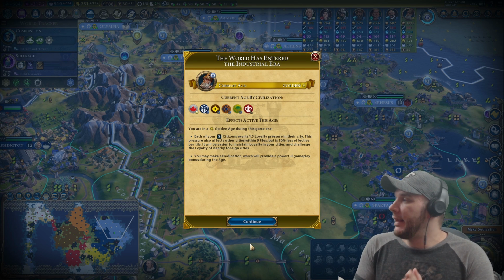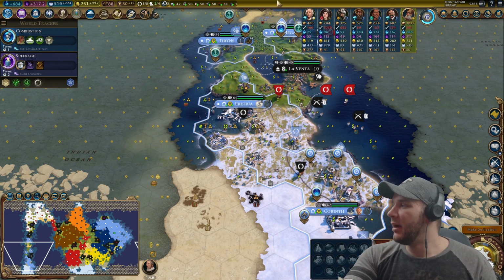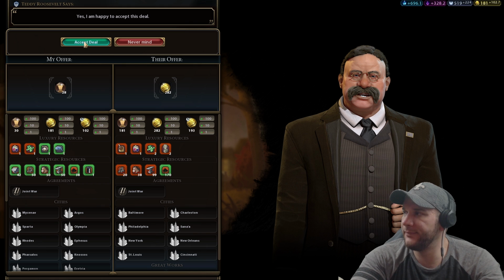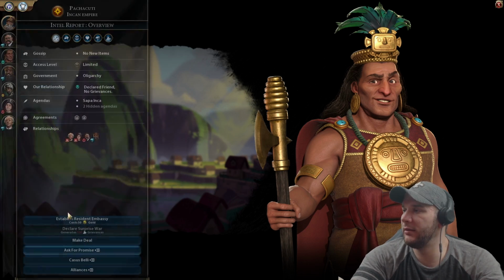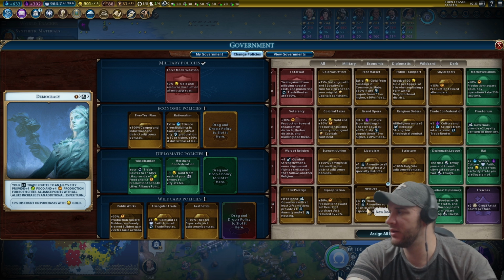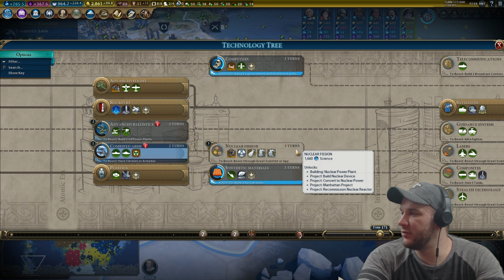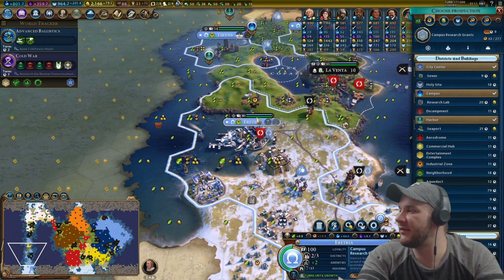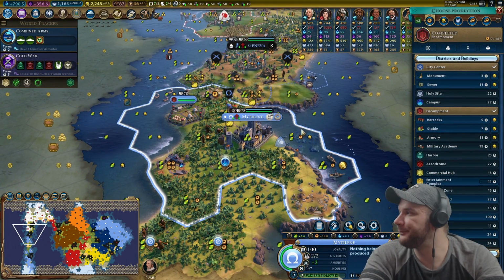Civilization 6 Science Victory (Civ 6 Deity Speedrun Ep. 13)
We're continuing to use a Civ 6 Religious Science Strategy to help us achieve a fast Civilization 6 Science Victory. We're trying for a Civ 6 Deity Speedrun, so the plan is to earn a Civilization 6 Science WIn in less than 200 turns on Deity difficulty. We're playing with Civ 6 Deity Greece so it definitely isn't the Civilization 6 Science Victory Best Leader we could use, but it should make for some more interesting gameplay.

This is by no means a guide at all, but just a Civilization 6 Gathering Storm Science Victory playthrough where we go slow so that new players can follow along and you can learn a lot of Civilization 6 Science Victory Tips to use in your own games!

Here's all the info about the Gaming Rig I play with, as well as the various products I've purchased in order to get my content quality where it is today.

This is because the majority of my viewers reside there. If you live in Canada, The United Kingdom, or the EU and are thinking of making a tech purchase and want to support the channel by using an affiliate link just leave me a comment and I'm happy to provide you with a link to your country's Amazon site for the stuff below, or anything else you're considering purchasing as well!

And before anybody asks, YES I do have two seperate video cards in my machine. I had to upgrade to the 2080ti to play, stream, or record in 4k but unfortunately the video card isn't as good as the 5700 XT was for editing 4k content so that's what I still have that one for.

ACER 27”4k 120hz Monitor
GIGABYTE GeForce RTX 2080 Ti Turbo 11G
GIGABYTE Radeon Rx 5700 XT 8G
AMD Ryzen 7 Processor
ASUS ROG Strix X570-E Motherboard
Corsair Cooling System
Corsair T2 Roadwarrior Chair
Corsair Vengence 2x 16gb Ram Sticks
Samsung 500GB SSD
Western Digital 250GB SSD
Seagate Barracuda 3TB Internal Hard Drive
Corsair Carbide DELTA-Spec Computer Case
EVGA 750w Power Supply
Pictek Wired Gaming Mouse
Rii Wired LED Gaming Keyboard
Beats Solo3 Wireless On-Ear Headphones
Logitech 5.1 Surround Speakers w/ Bluetooth
Blue Yeti USB Microphone
Pyle Studio Mic Shield Soundproofing Acoustic Panel
Arrowzoom Accoustic Audio Foam Panels
Happy to announce that I'm now an official partner of Fanatical Games!

Thanks in advance for helping support me!

If you're shy and don't want to leave a comment asking for a link, just paste "?ref=gamergrampz" onto the end of any game's and I'll get the credit for sending you still!